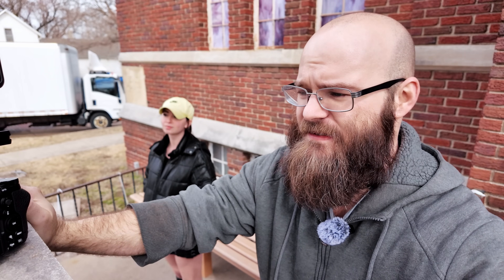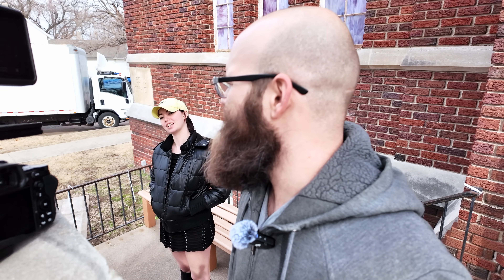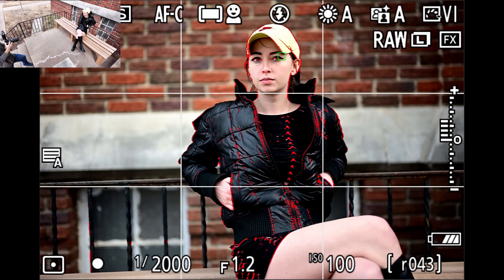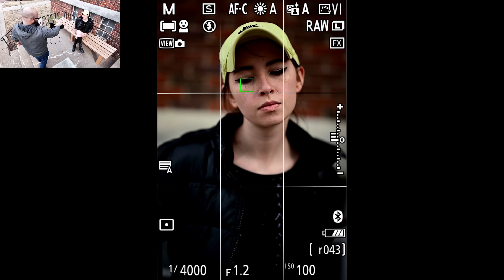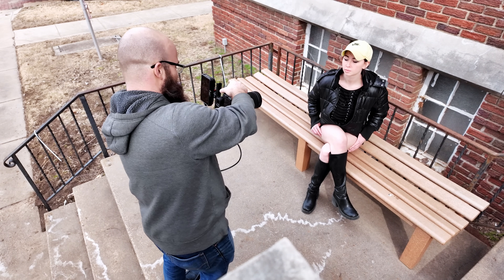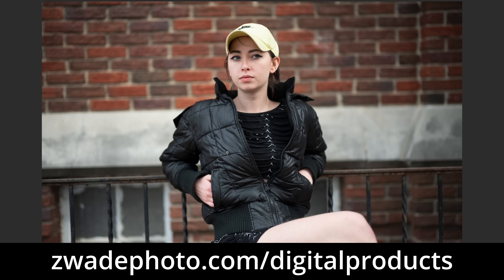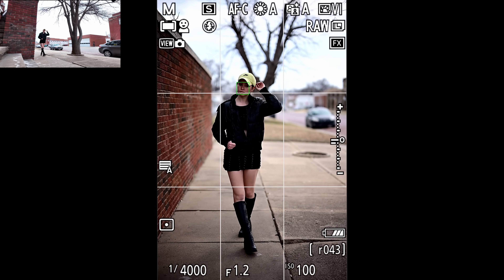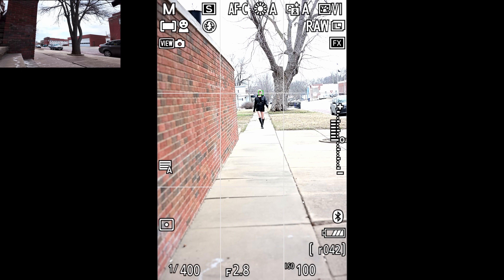Z6iii Ultimate Eye Tracking Accuracy Test & Real Numbers!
In this video I do something I haven't done yet with the Nikon Z6iii.  We are gathing the numerical data of the efficiency of the Nikon Z6iii's Human Eye Tracking!

*The Nikon Z6iii is a powerful full-frame mirrorless camera designed for photographers and videographers seeking high performance and versatility. Featuring a 24.5MP BSI CMOS sensor and the EXPEED 7 image processor, it delivers stunning image quality with excellent dynamic range and low-light performance.
The camera boasts an advanced autofocus system with 273 on-sensor phase-detect points, ensuring fast, accurate focusing and reliable eye-detection AF for both humans and animals. For video, the Z6iii supports 4K UHD recording at up to 60p, with 10-bit N-Log and HDR (HLG) capabilities for professional-grade results.
Built with a weather-sealed magnesium alloy body, a high-resolution EVF, and dual card slots, the Nikon Z6iii is designed for reliability and creative freedom in diverse shooting environments.

*The Nikkor Z 50mm f/1.2 S is a professional-grade prime lens designed for Nikon's Z-mount mirrorless cameras. This lens boasts a bright f/1.2 maximum aperture, which provides incredibly shallow depth-of-field and outstanding low-light performance. Its advanced optical design features aspherical, ED, and Nano Crystal coatings, which deliver stunningly sharp and clear images with minimal distortion and ghosting.
The lens also features a customizable control ring, which allows for quick and easy adjustment of aperture, ISO, and exposure compensation. The Nikkor Z 50mm f/1.2 S is built to withstand the rigors of professional use, with dust and moisture resistance and a durable construction. This lens is a must-have for professional photographers and enthusiasts looking for exceptional image quality and creative versatility.

Nikon Z6iii
Nikon 50mm f/1.2 S
Davinci Resolve
Adobe Lightroom Classic
Luminar Neo